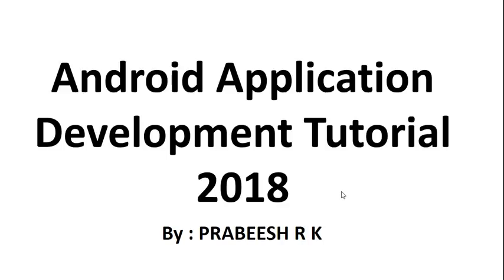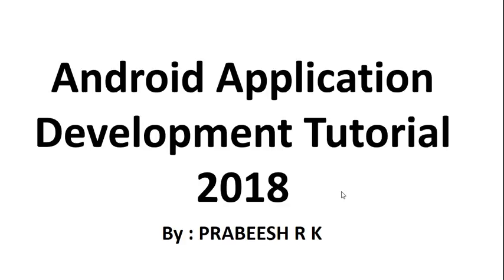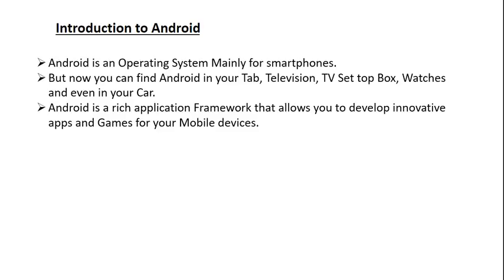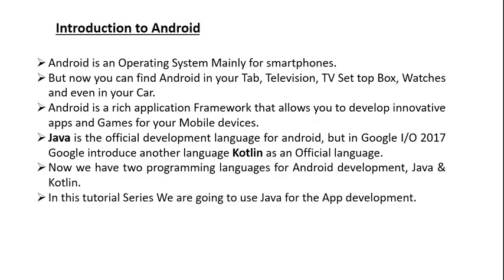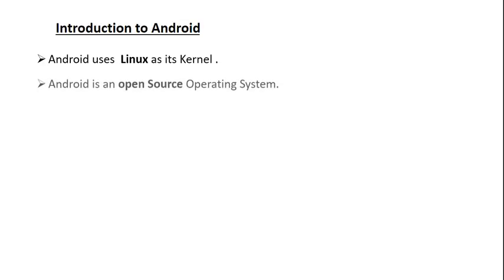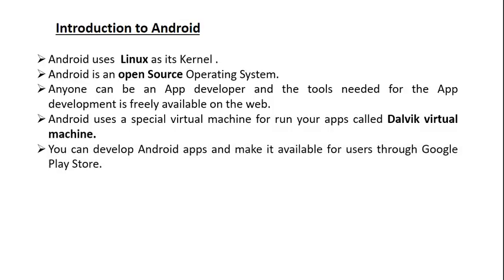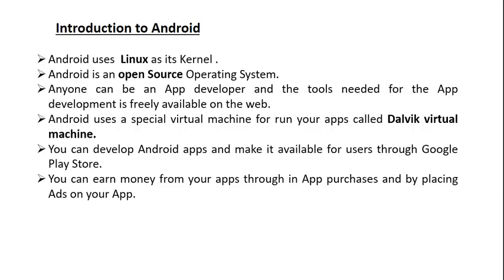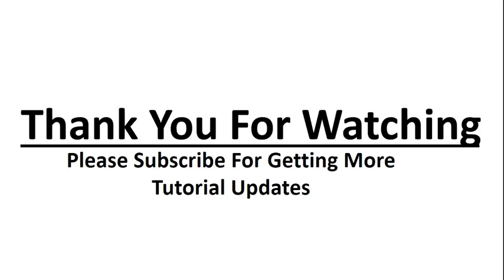Android tutorial (2018) - 01 - Introduction to Android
Welcome to the first video in android tutorial series.
In this video we can learn a simple introduction to android.
Android is an operating system mainly used for smart phones.But now you can find android in your Tab, Watches and even in your car.